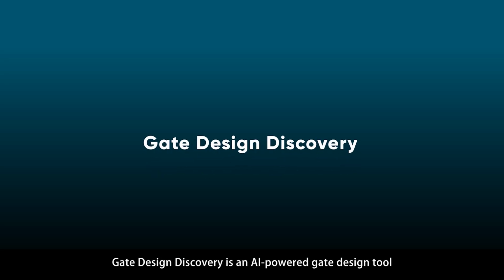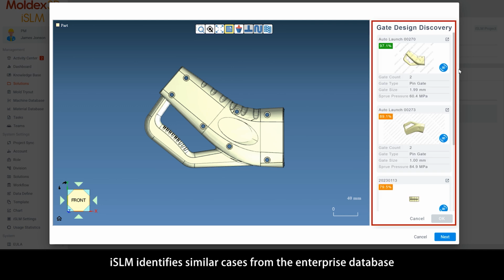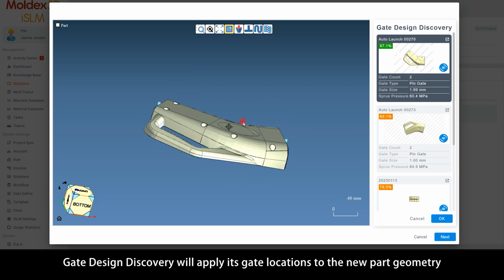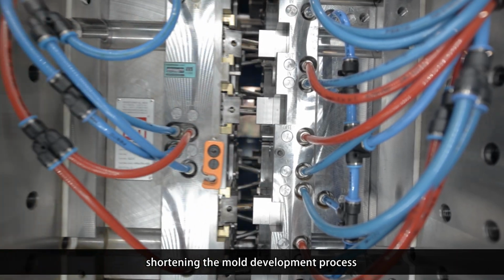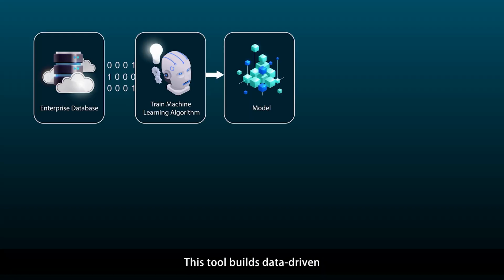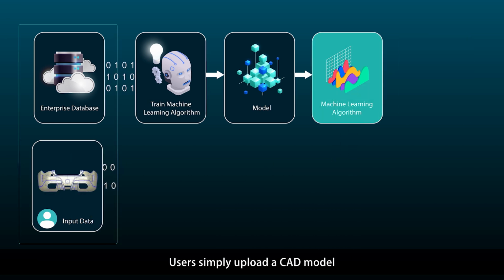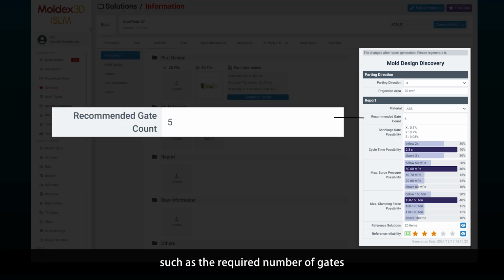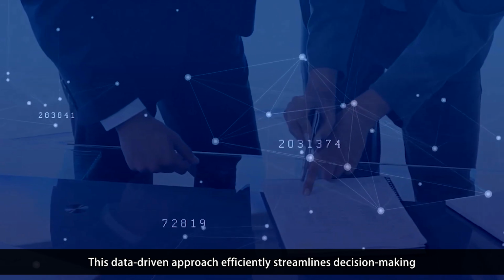Moldex3D iSLM - Unites Data and Intelligence to Spark The Manufacturing Revolution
Don't let valuable mold data get scattered! Moldex3D iSLM not only manages data but also leverages AI to activate it, building a dedicated knowledge base for your enterprise, making experience sharing more efficient and accelerating new product development and problem-solving!